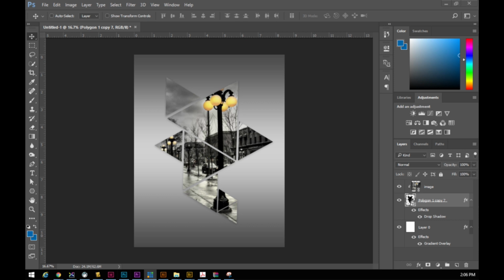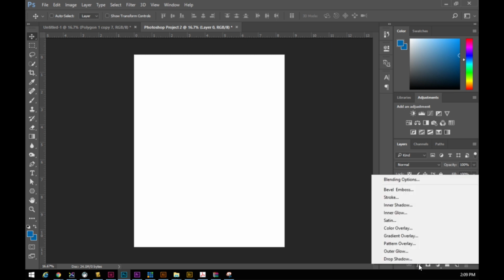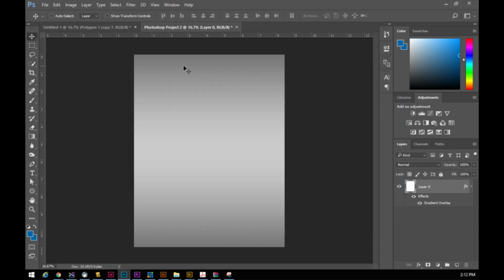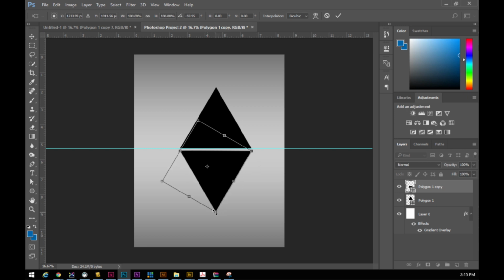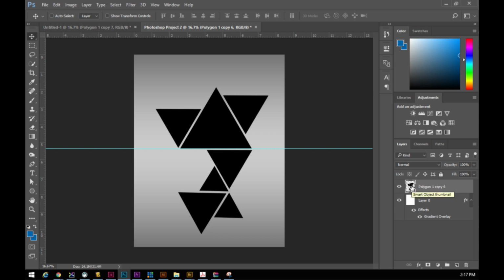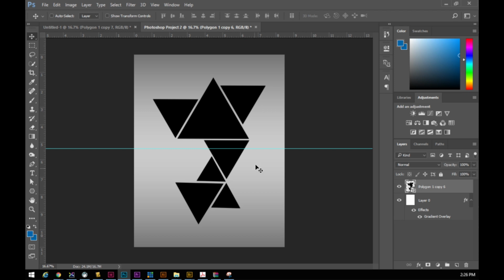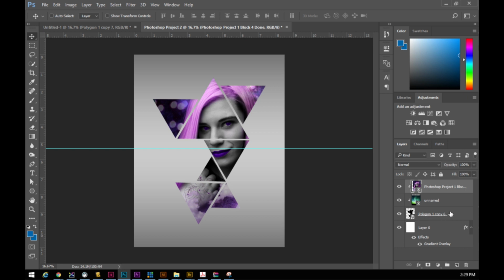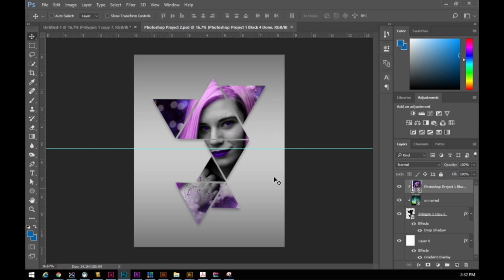Creative Clipping masks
This is a tutorial I made showing how to use shapes and the clipping mast feature to make a cool background. I got the idea from another tutorial I saw online.